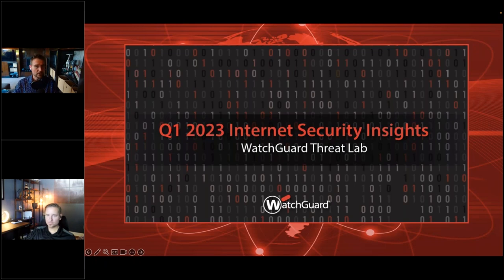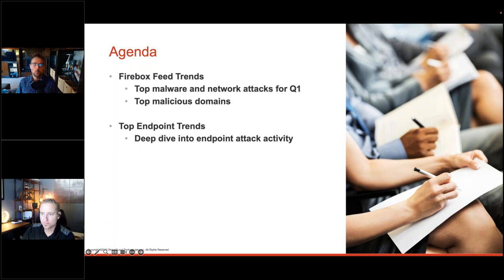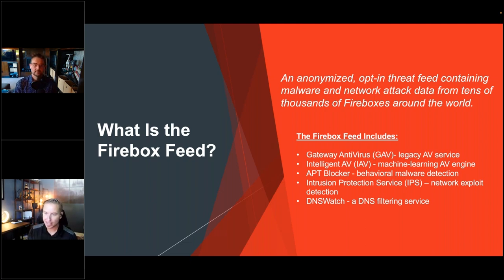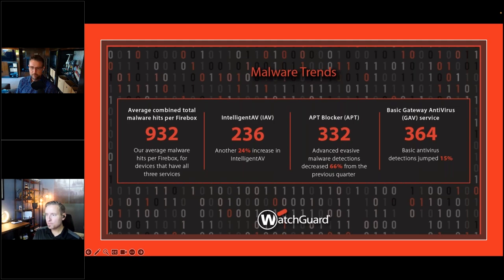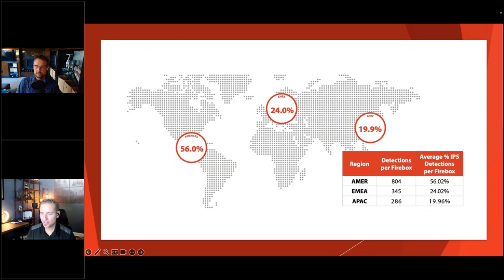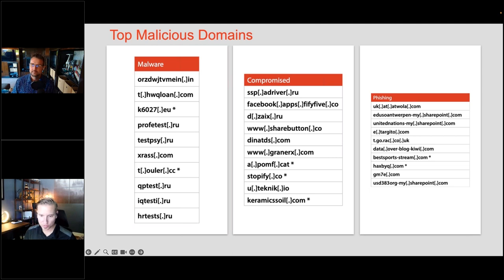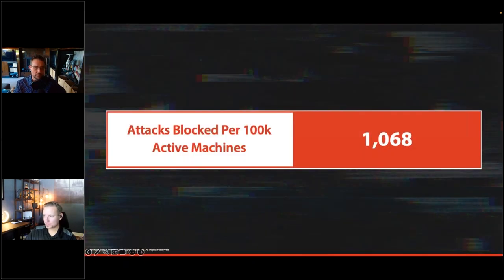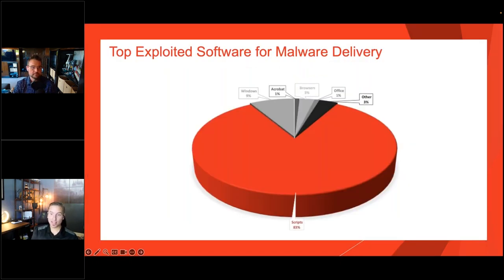Webinar: Top Security Threats Worldwide Q1 2023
Join WatchGuard CSO Corey Nachreiner and Director of Security Operations Marc Laliberte to discuss key findings from the WatchGuard Threat Lab’s Q1 2023 Internet Security Report. They’ll cover the latest malware and network attack trends targeting small and midsized enterprises and defensive tips you can take back to your organization to stay ahead of modern threat actor tactics.

In this webinar you’ll learn:
- The top malware and network attack trends that targeted small and midsized businesses globally
- The latest ransomware variants that made the rounds in Q1 2023
- The malicious domains attackers used most in the quarter